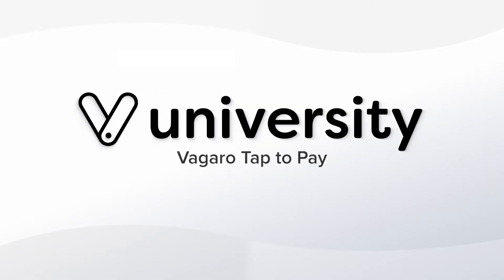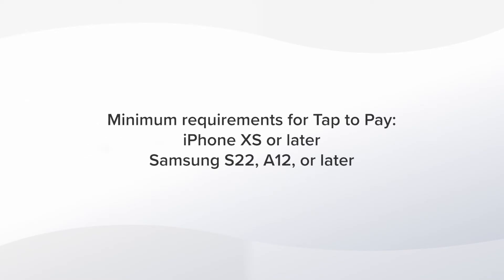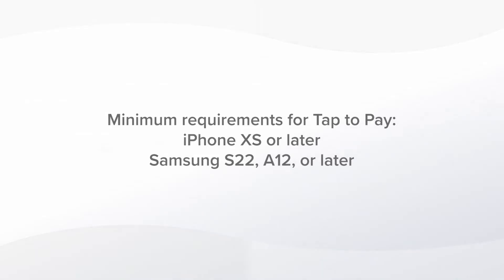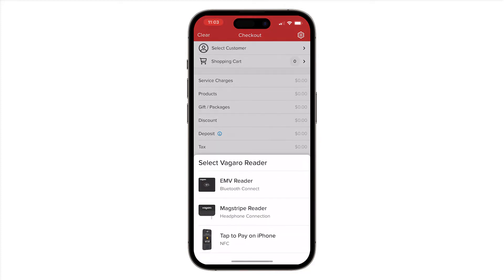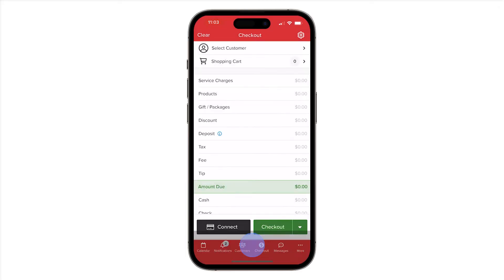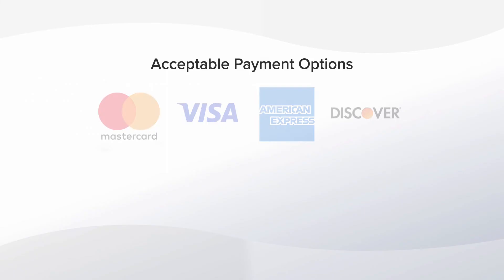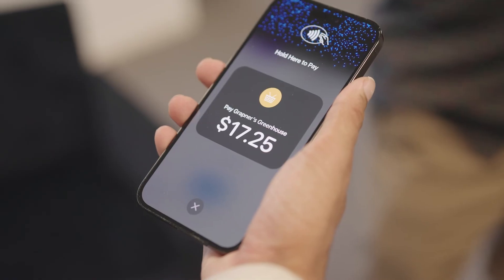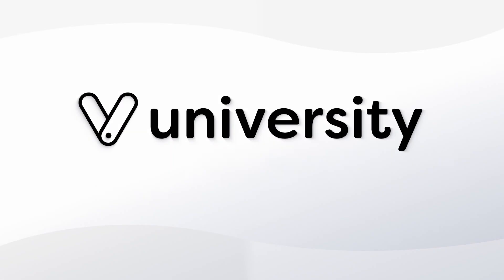How to Use Tap to Pay in Vagaro